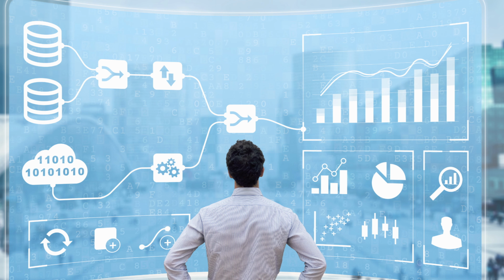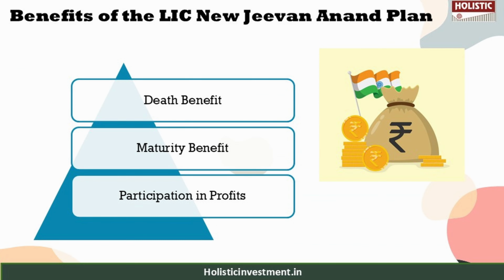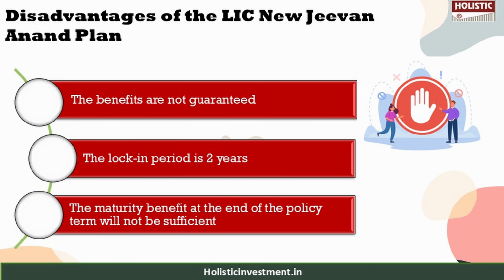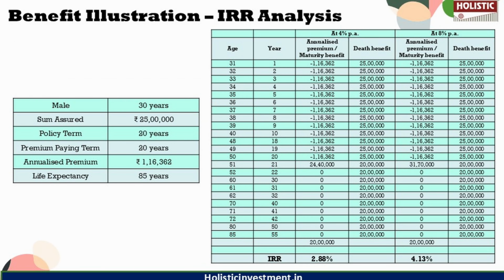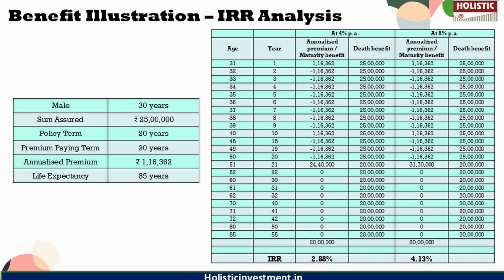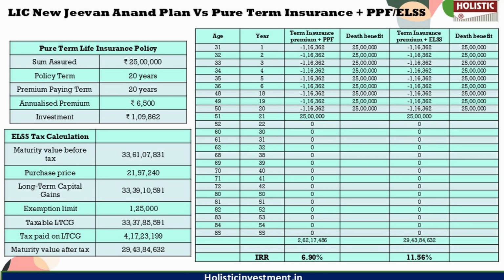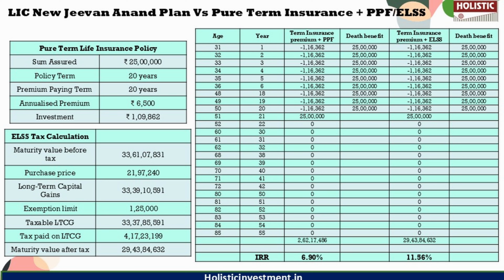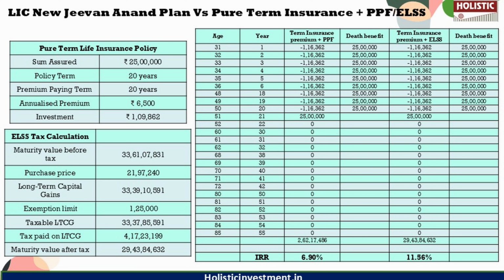LIC New Jeevan Anand (2025): Analysis & Review– Should you buy? | Holistic Investment